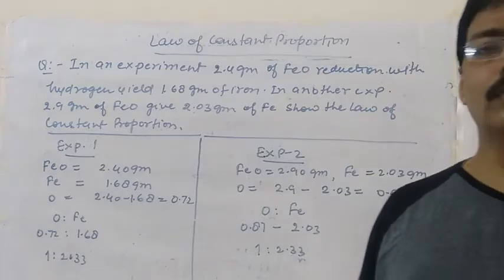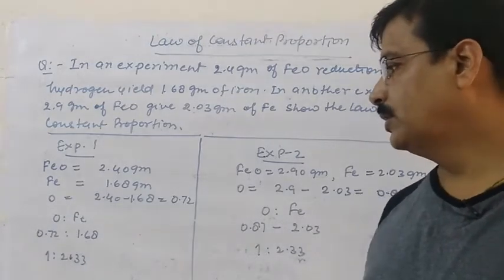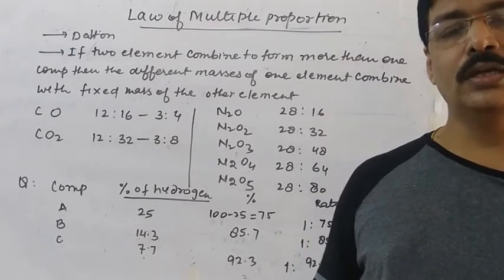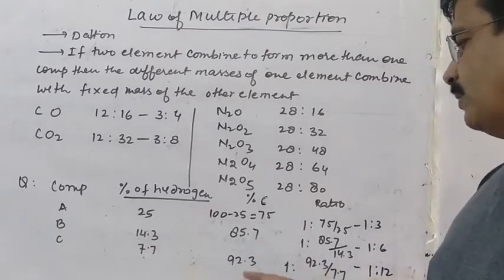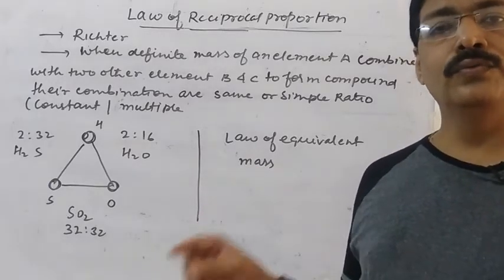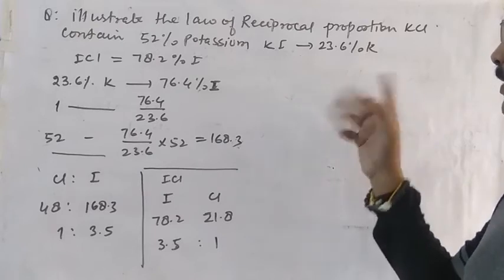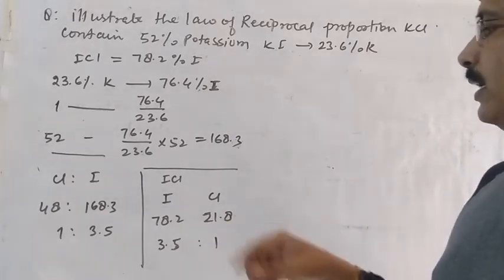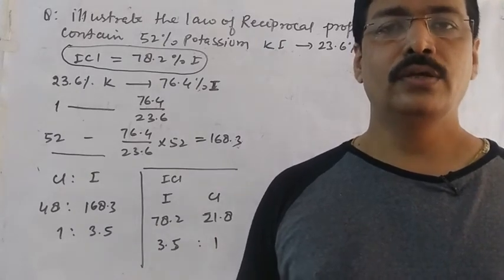Law of chemical combination part 2